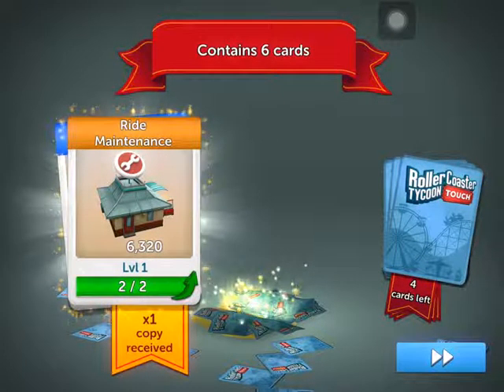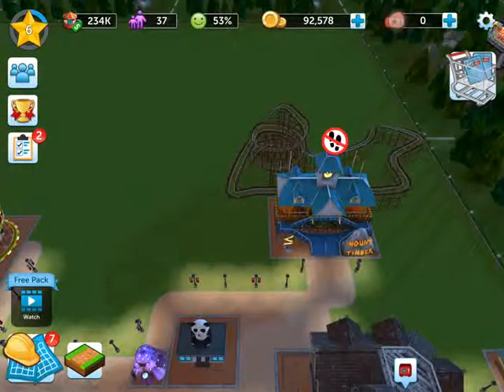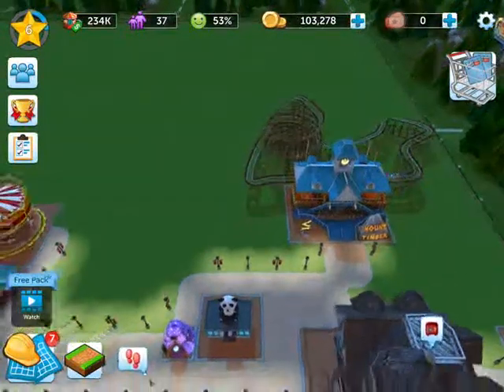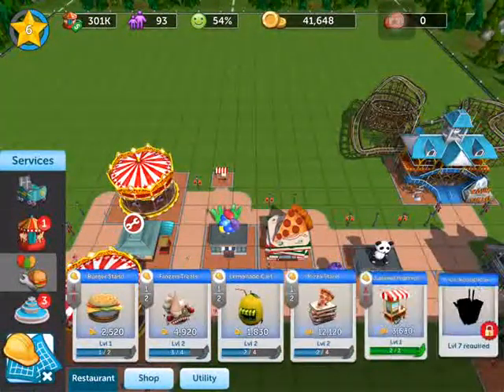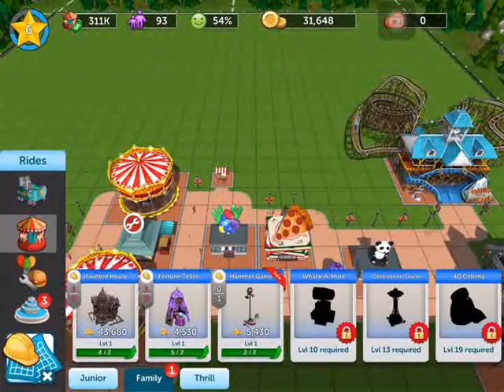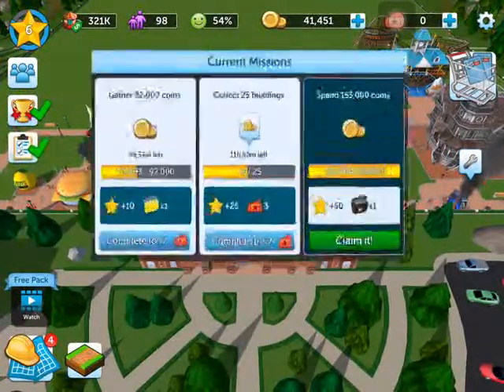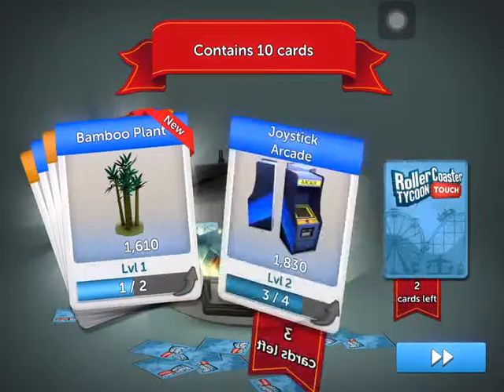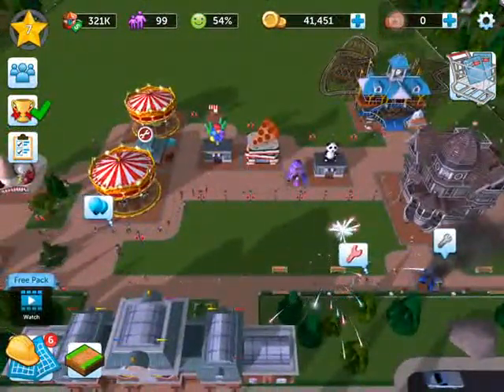Rollercoaster Tycoon touch 3 Completing tasks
Rollercoaster tycoon touch from Atari and Nizzio creations reminds me of the game  that I used to play on the PC many years ago, and now it's here on the iPad. So what do you do? Well you build  rides and rollercoasters, design your own rollercoaster . Which sounds fantastic, but don't forget you also have to consider food and drink and other amenities that will keep your peeps happy. You obtain new buildings and stuff for your park by finding card packs. You find  card packs by completing tasks, all they are available via in app purchases, which will in turn give you XP which means you can level up